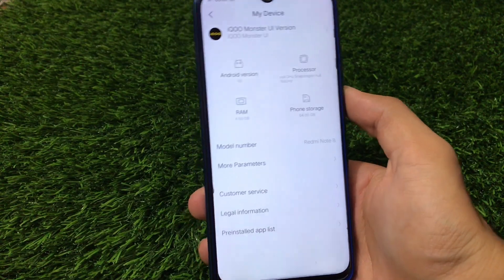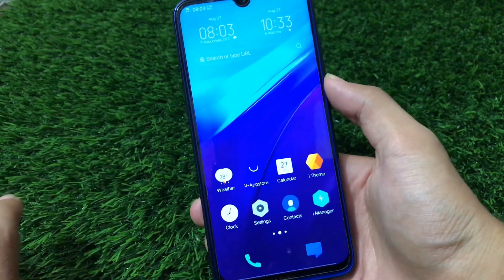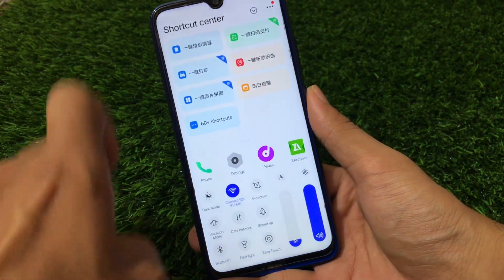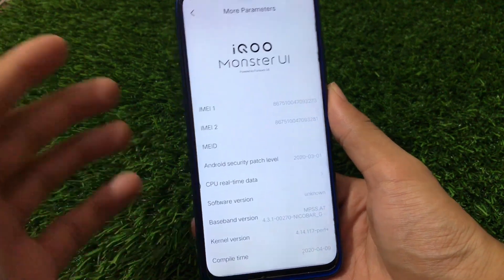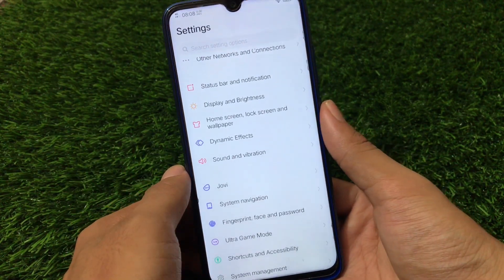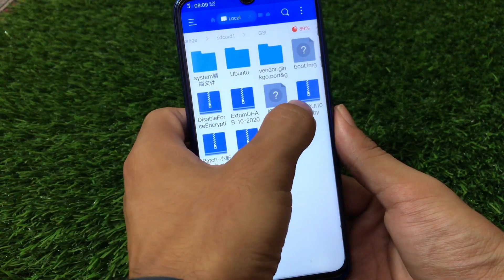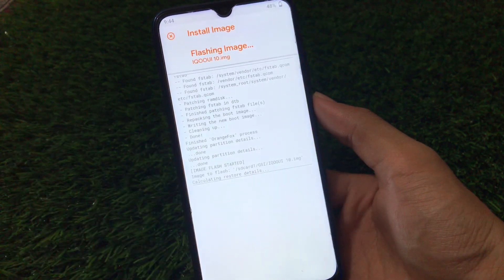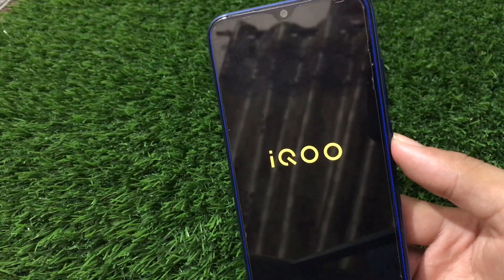iQOO Monster UI [Powered by Funtouch OS] GSi is here. | Review & Installation.....🔥🔥🔥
In this Video, I am gonna show you "iQOO Monster UI [Powered by Funtouch OS] GSi is here. | Review & Installation. 🔥🔥🔥" Make Sure to watch this video till the end to understand everything.